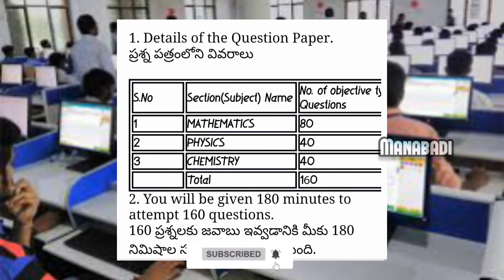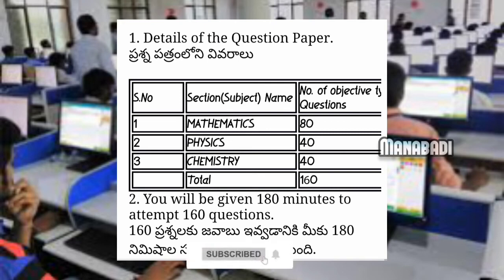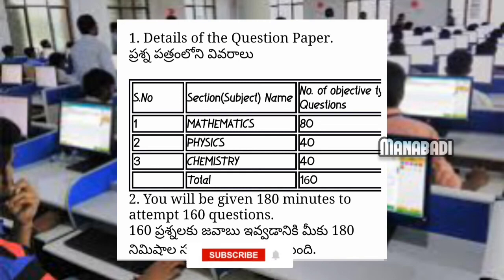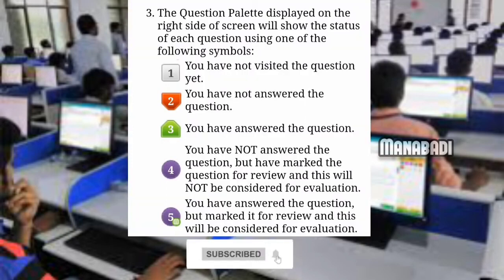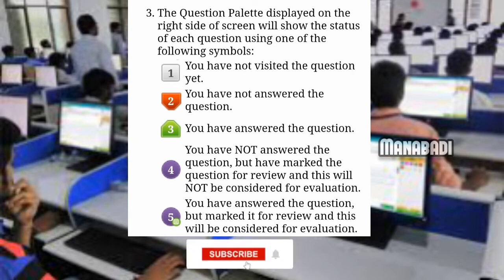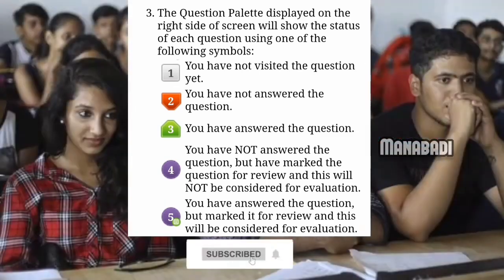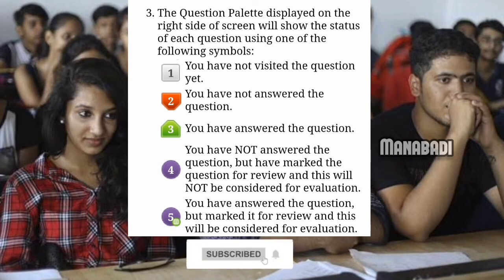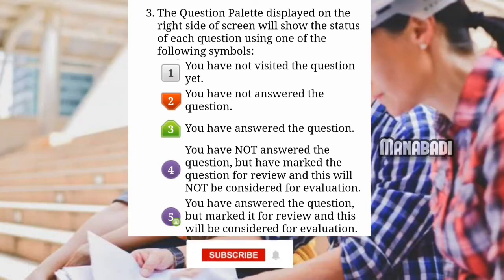How to write ap or ts eamcet exam in online 2024 full process eapcet 2024 Manabadi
Eamcet Class Free Updates and pdf download

📚 ** Eamcet / EAPCET State wide Free Grand Test, Mock test